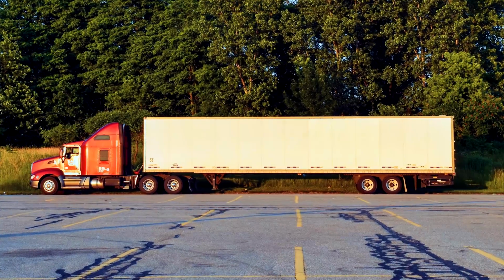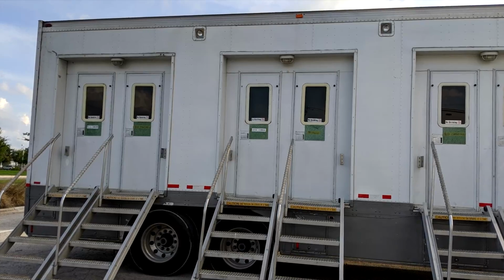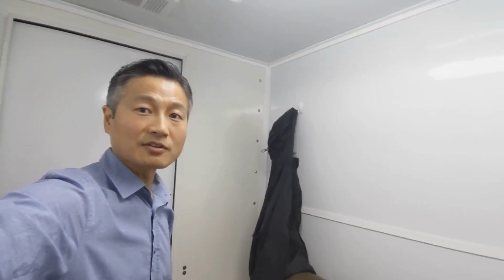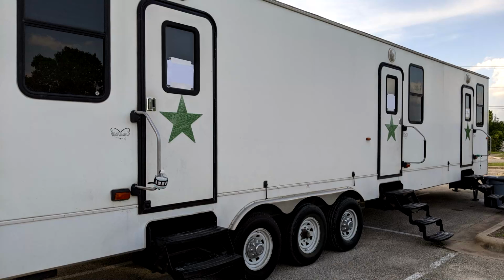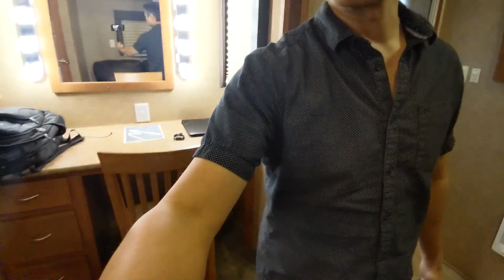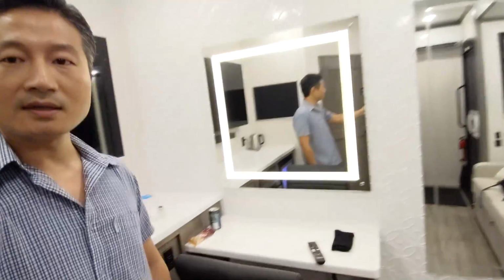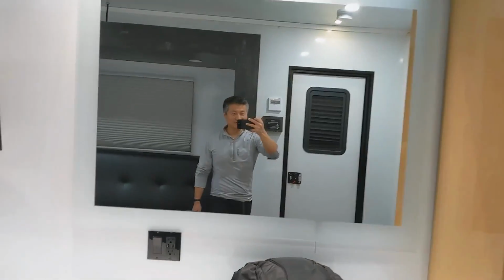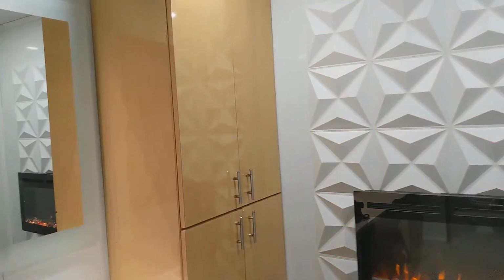Inside an Actor's Trailer | Actor Trailer Tour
Take a virtual tour of the interior of my actor trailer on set!

CAMERA GEAR USED TO RECORD THIS VIDEO:
○ My camera
○ Studio lights

This helps support me and my YouTube channel so that I can continue to make free videos for you every week. There is no additional charge to you! Thank you for supporting The Acting Career Center!